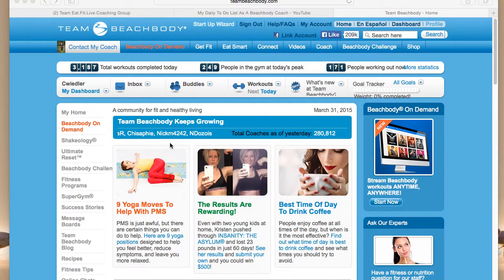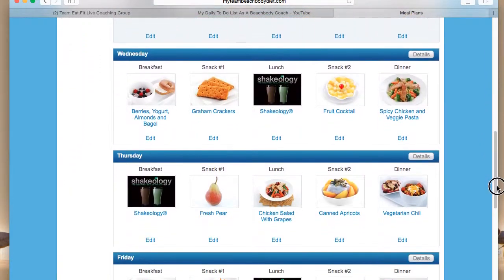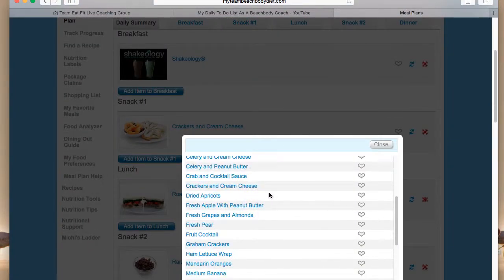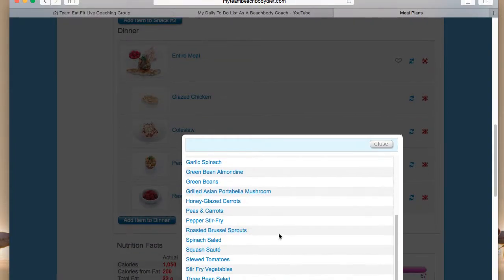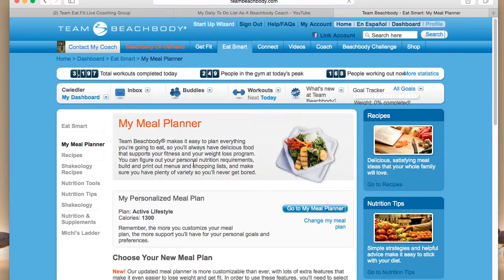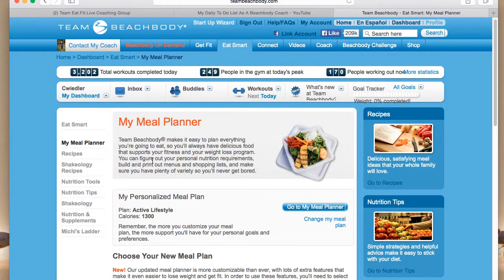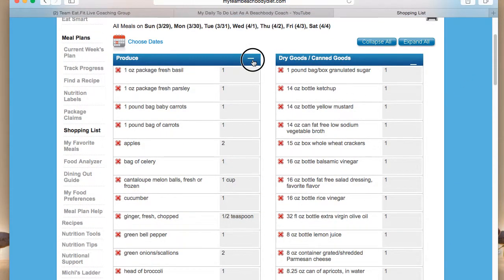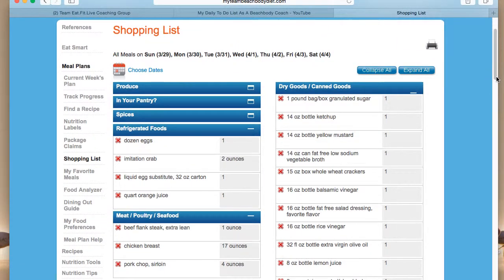Beachbody's Meal Planner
Hey everyone! I wanted to share with you a brief about the meal planner that comes with the Club Membership on Team Beachbody's website!

I don't usually hear people talking about this awesome resource so I wanted to put it out there! It includes all your instructions to make the meal, snack, dessert or shake! All nutritional info's and you can customize it all for your own personal taste!

If you are interested in taking advantage of this tool sign up with this link!!

As of 3/31 you will receive a FREE 30 day trail to Beachbody On Demand when you sign up using the link above! Don't know what Beachbody On Demand is?